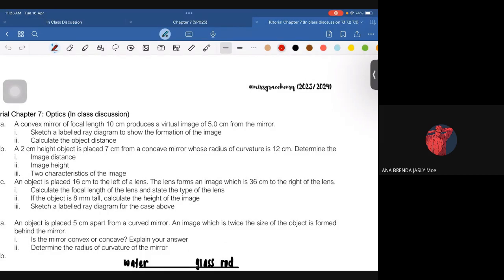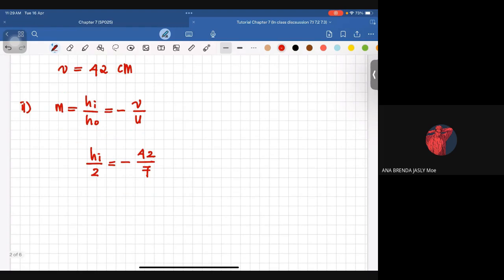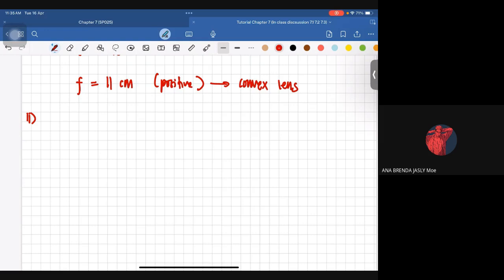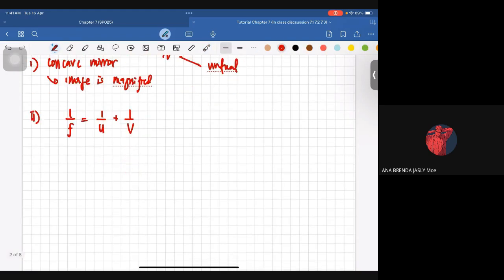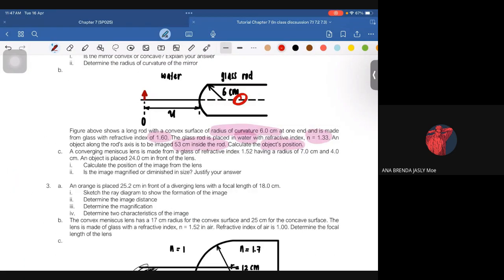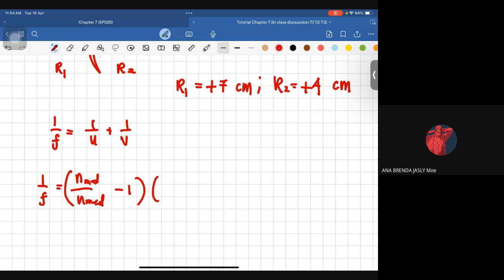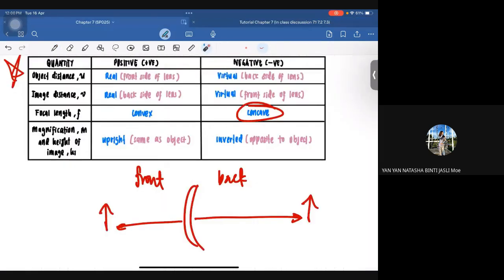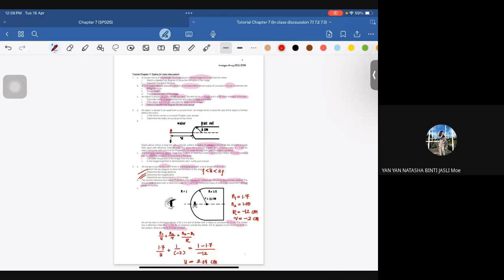Chapter 7: Optics (16/4/2024)